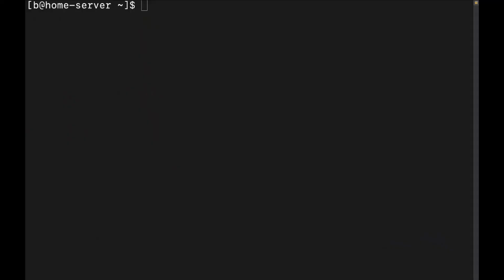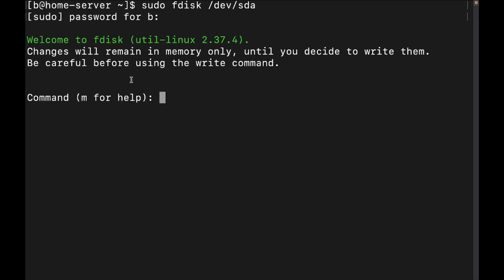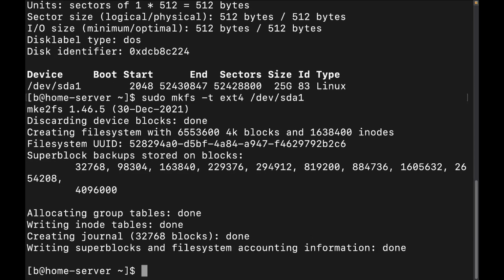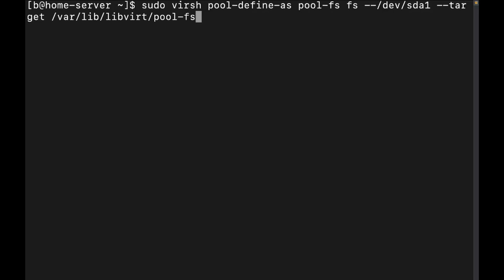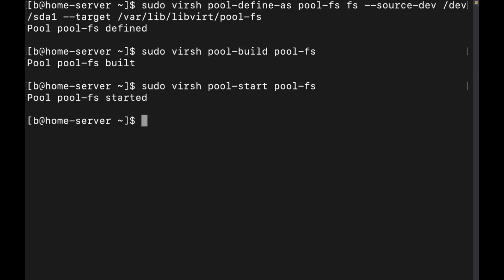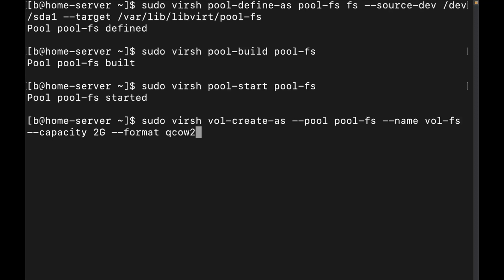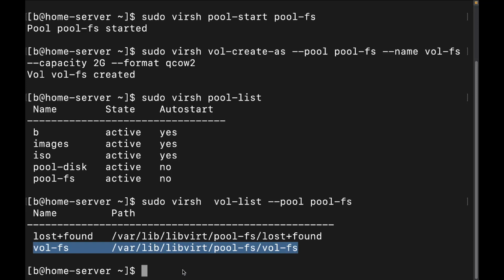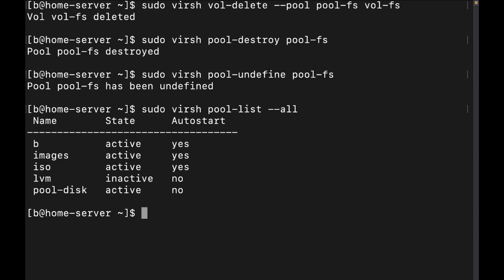VM Storage Management Part 4: Creating File System-based Storage Pools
I will cover file system-based storage volumes. This is part 4 of my Linux VM Storage Management series.